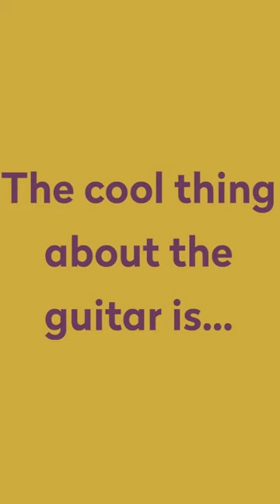Chopin on the Guitar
What does it take to arrange Chopin for the guitar? Prelude No. 15 was written for the piano, but the cool thing about the guitar is... 🎸🤘🎶🤔